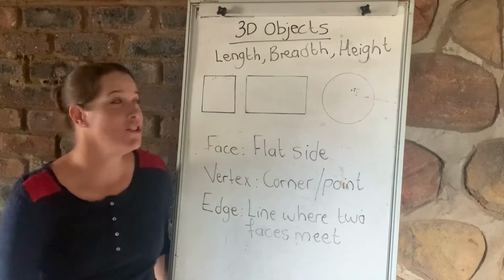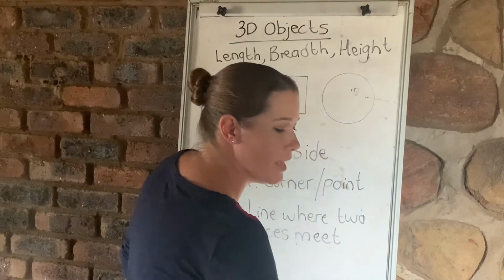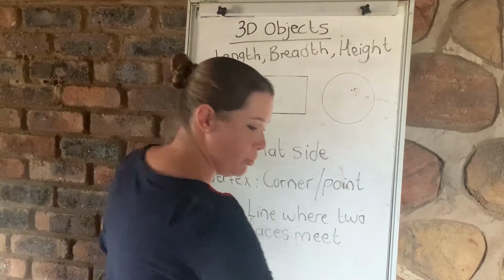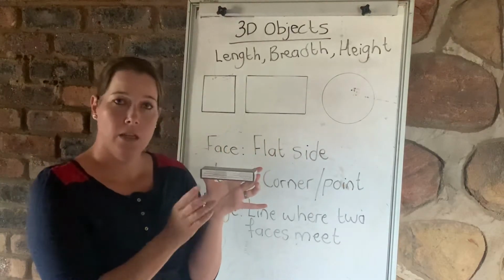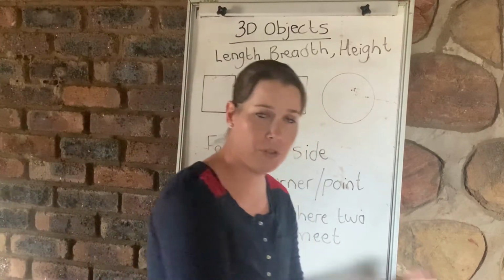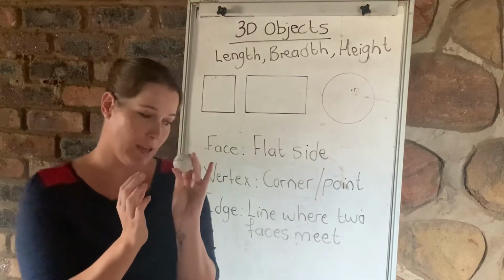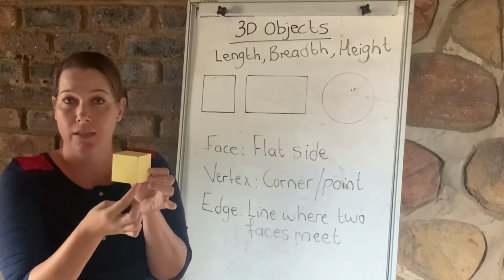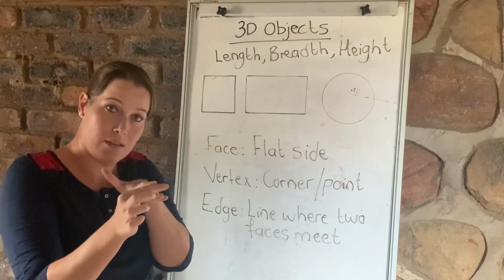Properties of 3D Objects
A closer look at faces, vertices and edges